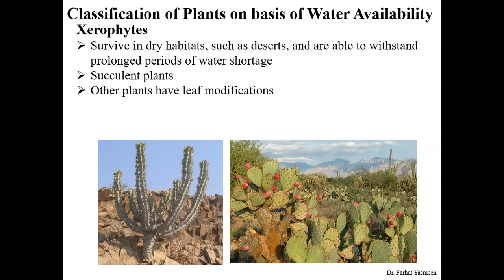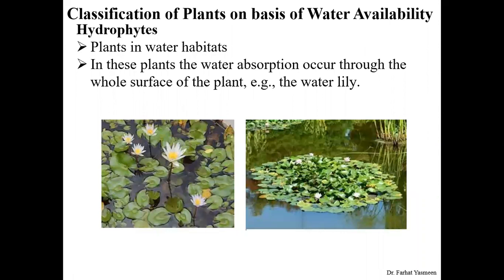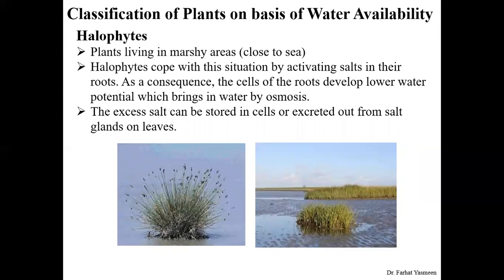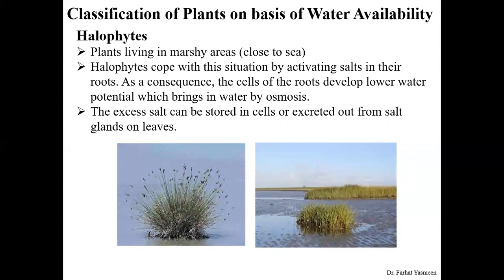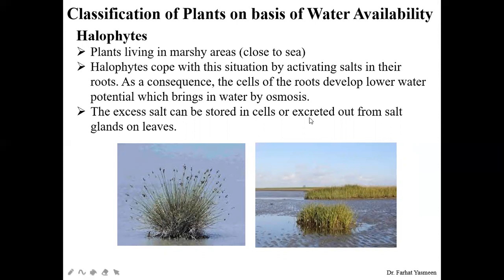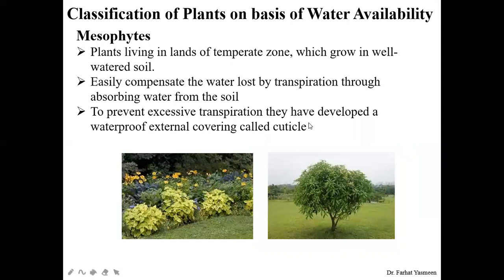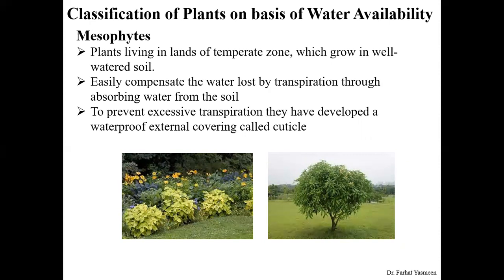Classification of plants on water availability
Classification of plants on basis of water availability